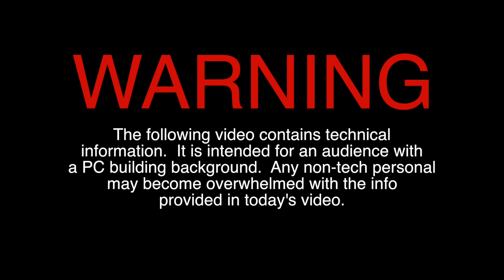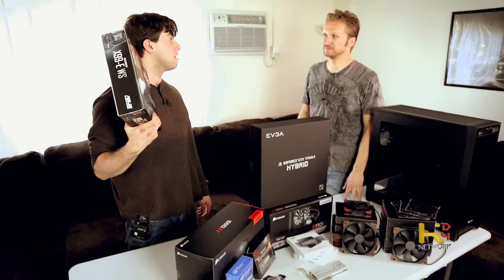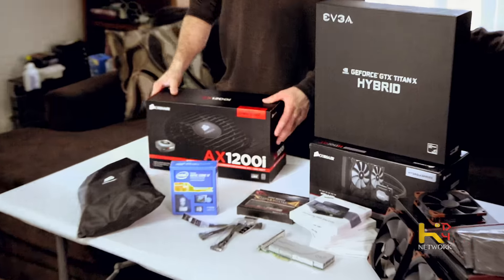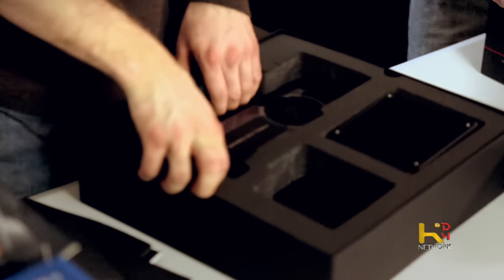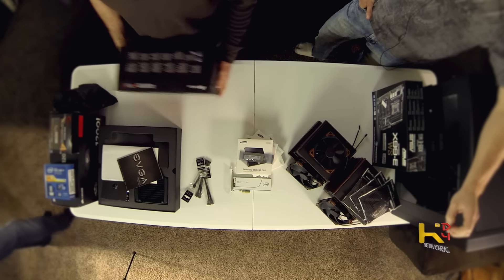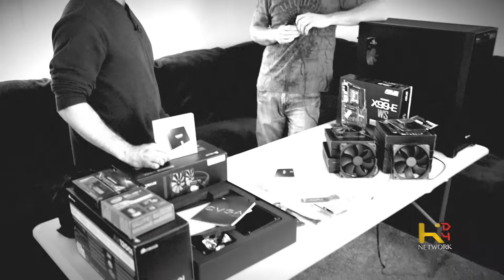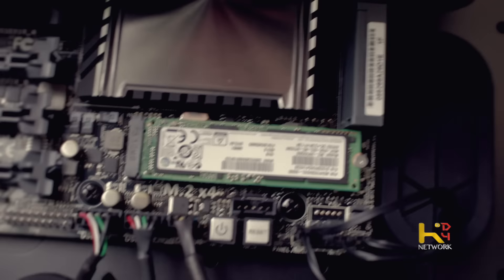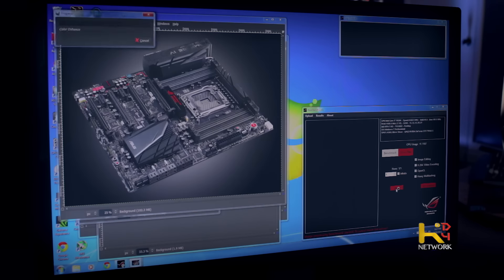Building My Dream PC w/Ethan O'Connor [Part 2]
Welcome to part 2.  In this build Ethan spares no expense and build the ultimate PC!

Part list:

Case: Corsair Obsidian 750D
Motherboard: ASUS X99-E WS
Processor Cooling: Corsair H110iGT
Power Supply: Corsair AX1200i
Processor: Intel Core i7 - 5820K
Graphics Card: EVGA Geforce GTX Titan X Hybrid 12 GB
Ram: G. Skill RipJaws 4 Series 32 GB
HD: Intel 750 SSD 400GB
        Samsung SM951 M.2 256GB